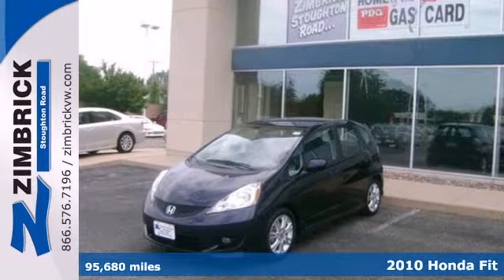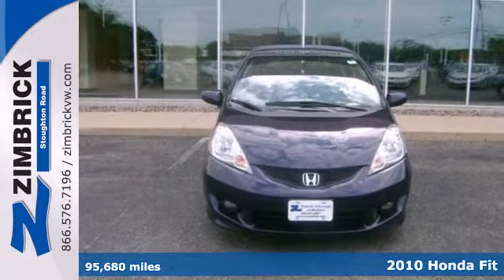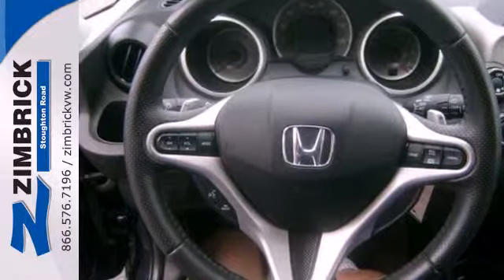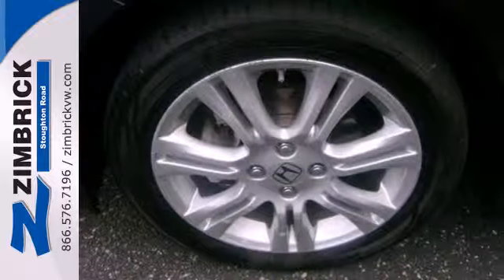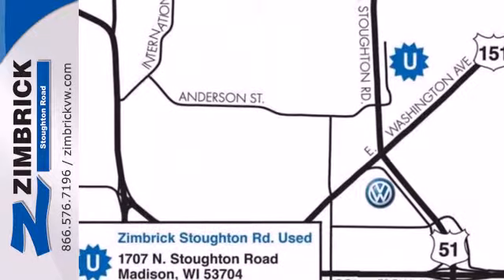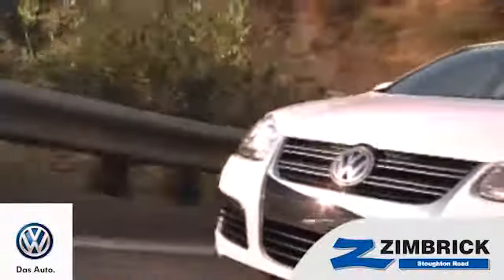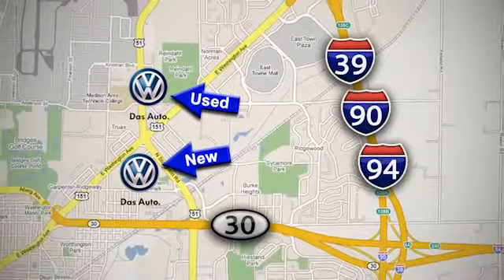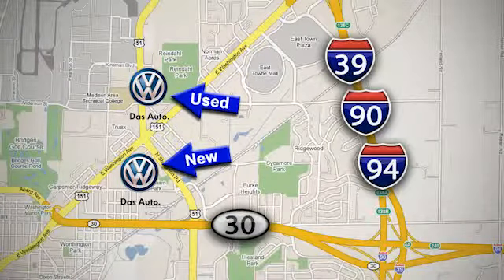2010 Honda Fit Madison WI Sun Prairie, WI #96760 - SOLD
Year: 2010
Make: Honda
Model: Fit
Trim: Sport
Engine: 4 Cyl. 1.5L
Transmission: Automatic
Color: Blackberry Pearl
Interior: Black
Mileage: 95680
Stock #: 96760
Zimbrick Stoughton Road (1707 N. Stoughton Rd.) welcomes a 2010 Honda Fit Sport!! Carfax One-owner!! Loads of space, Navigation, Very good fuel economy, and the quality of Honda!! Great first car or good budget car!! Located across from MATC.

Address:
1430 North Stoughton Road